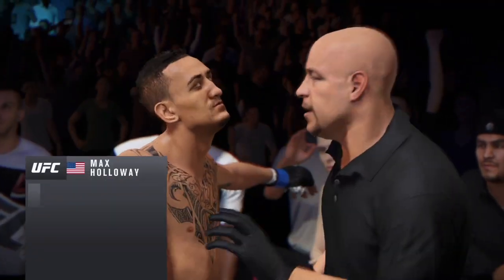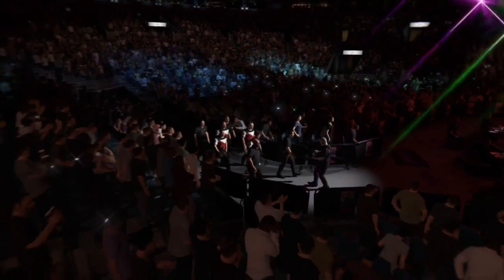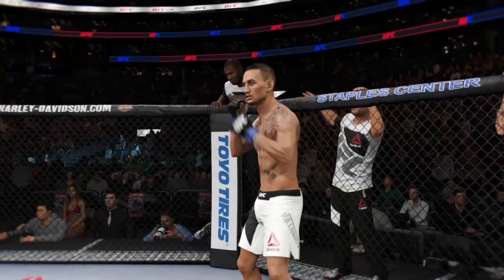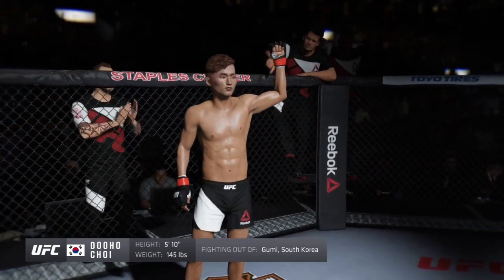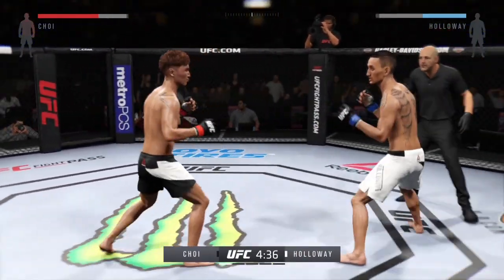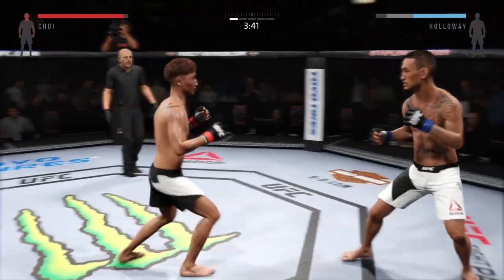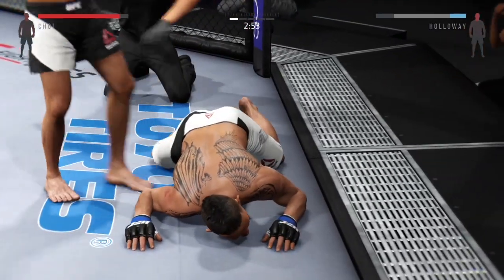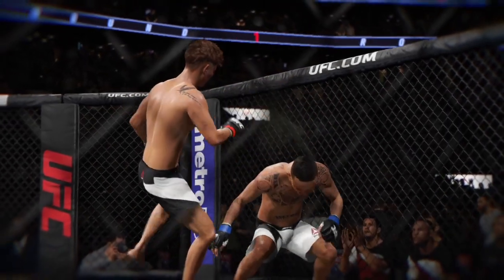UFC 최두호 vs 맥스 할로웨이 " 최두호가 꼭 이겨야 할 현 페더급 잠정챔피언 "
페더급 잠정 챔피언 할로웨이와 최두호의 한판!!
스트레스해소에는 격투기가 최고!!